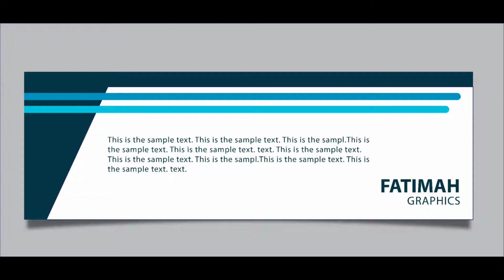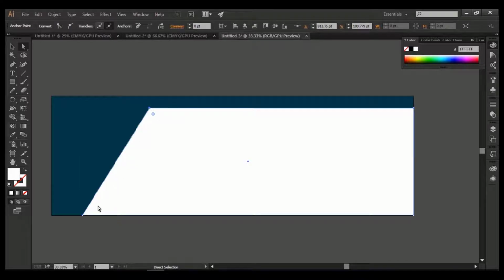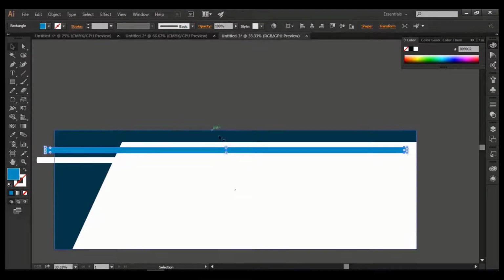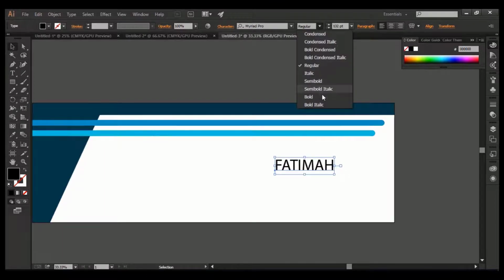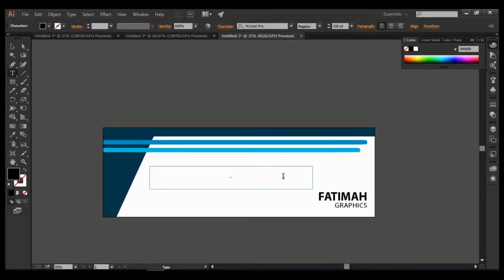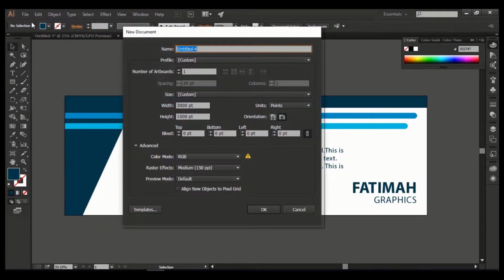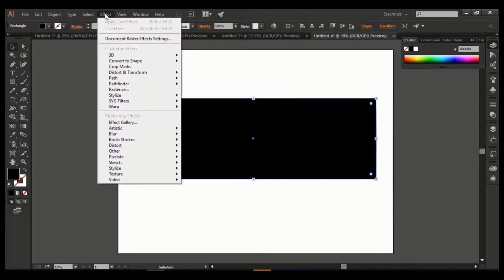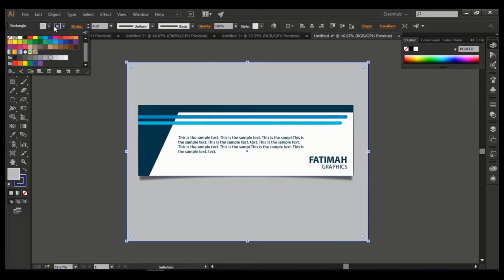Banner Design | Adobe Illustrator Tutorial for beginners | How to add Text and shapes in Banner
Short keys:
Duplicate (Alt+hold+Drag)

Hello everyone, in this tutorial you will learn how to create shapes, text in adobe illustrator, and how to use shape builder tool. These all tools are used in this banner design. I have explained it step by step with easy methods, I hope you will like this Tutorial.
If you are not familiar with Basic tools please visit my playlist
of Adobe illustrator tutorials for beginners. Thank you

Intro: (0:00)
Video: (0:05)
Shapes: (0:19)
Text: (2:19)
New document: (04:26)
Shadow: (05:10)
Outro: (06:33)